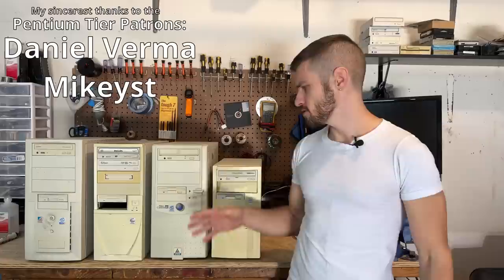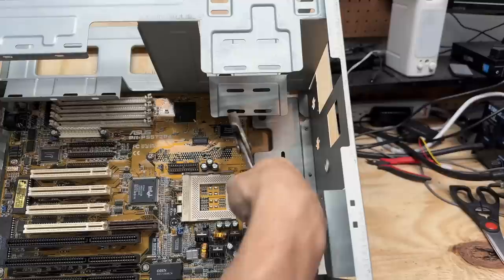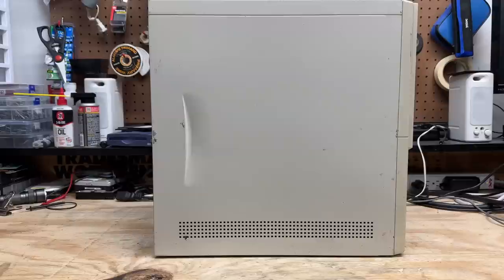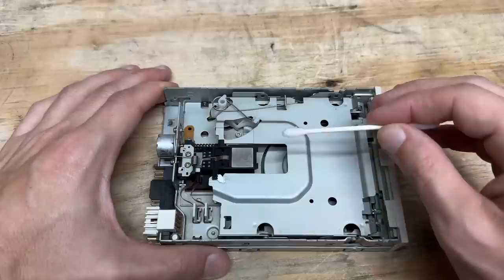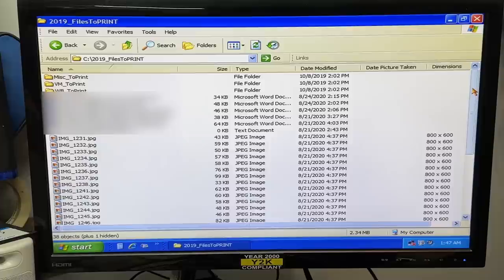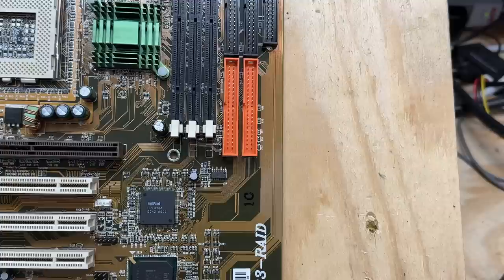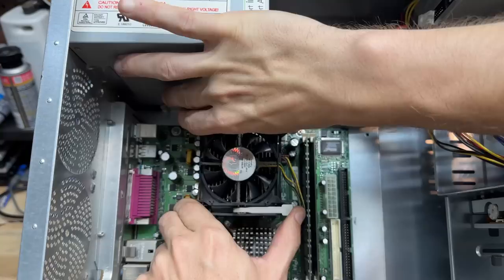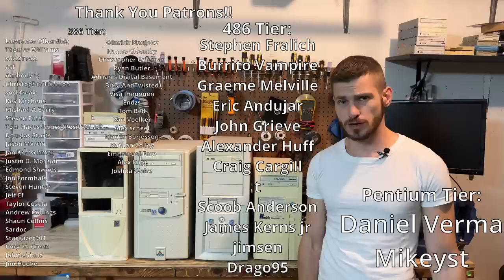Let's explore some mystery custom PC towers!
Stuff I used in the video:
Fiberglass resin
Fiberglass cloth
De-soldering gun
De-soldering alloy
De-soldering wick (I swear by this stuff)
Solder flux
Anti-static brushes
CR-2032 battery holders
CR-2032 batteries

These are all either custom builds or products of some really small manufacturers. Been going slightly mad not knowing exactly what's in them, so let's rectify that!

0:00 Intro

System 1:
0:19 System 1 Tour
1:15 S1 Teardown and repairs
7:03 S1 Testing
9:30 S1 RTC hack and verdict

System 2
12:09 System 2 Tour
13:22 S2 Teardown and repairs
19:04 S2 Cleanup and testing
24:59 S2 OS Tour
26:36 S2 FDD repair and verdict

System 3
27:36 System 3 Tour
28:47 S3 Teardown and inspect
32:59 S3 Component testing
36:22 S3 Verdict

System 4
36:40 System 4 Tour
37:44 S4 Teardown and cleanup
41:38 S4 Drive repairs and testing
45:23 S4 Verdict

45:36 Outro